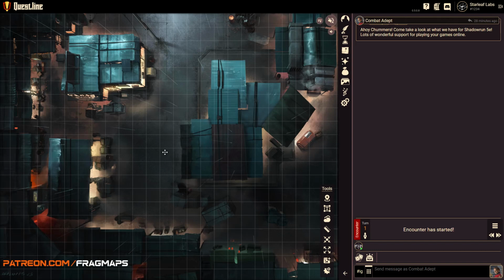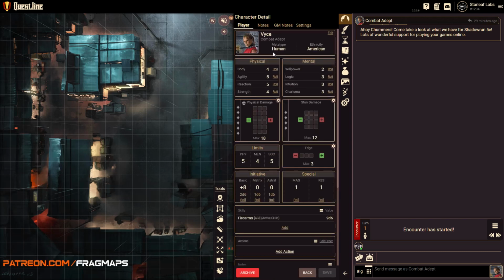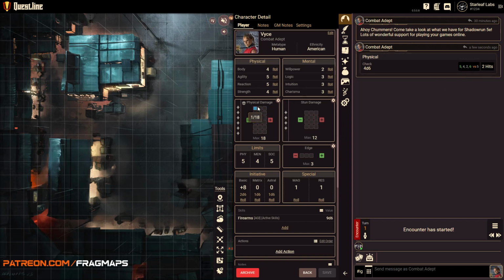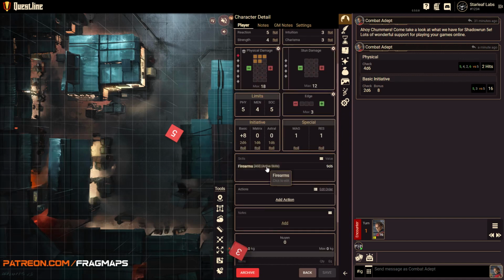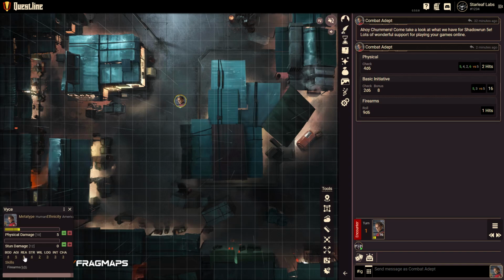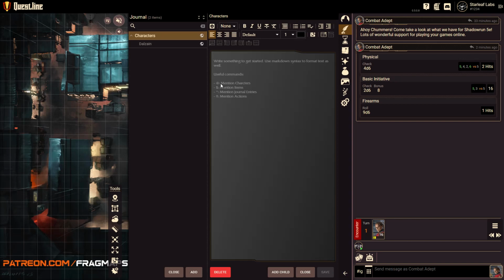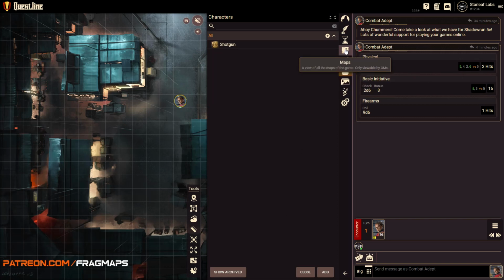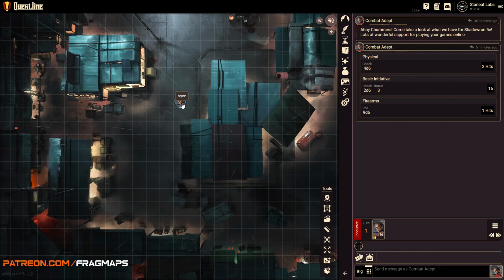Shadowrun 5e - Quick Start Demo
A basic rundown of the features of Questline and how to get yourself started with your own game.